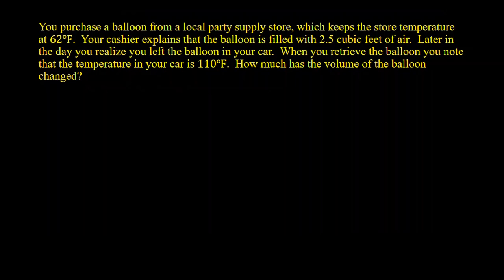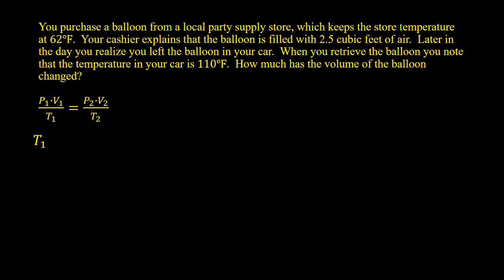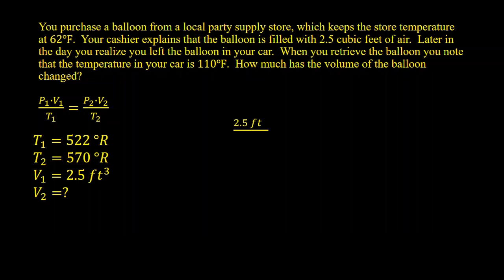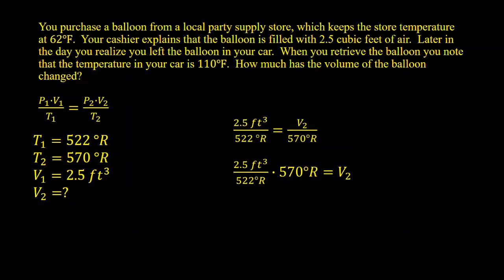Example 3 General Gas Law